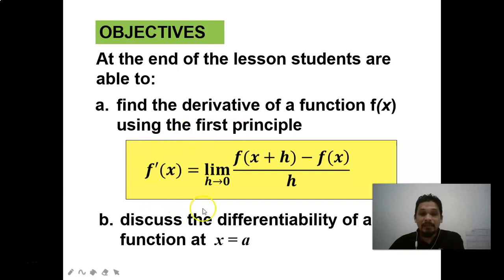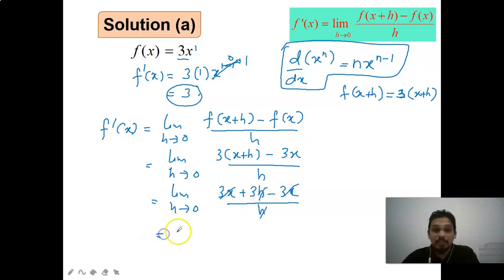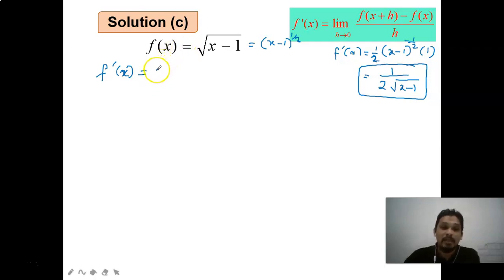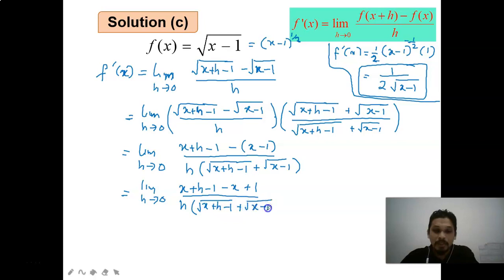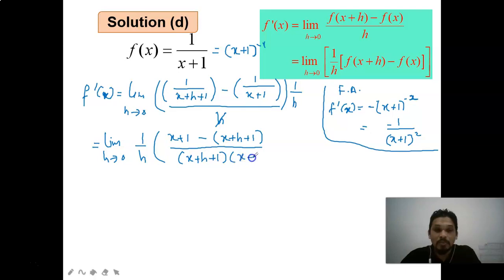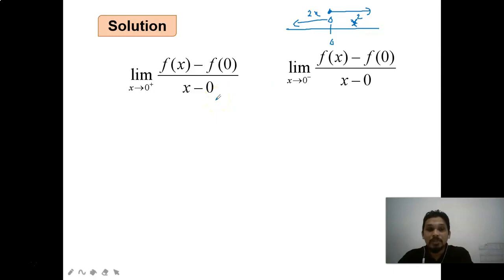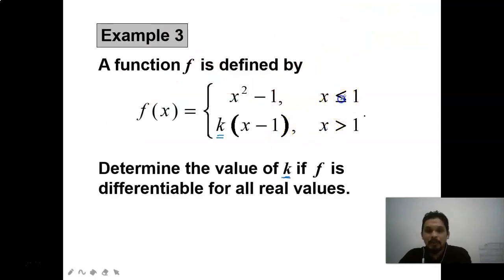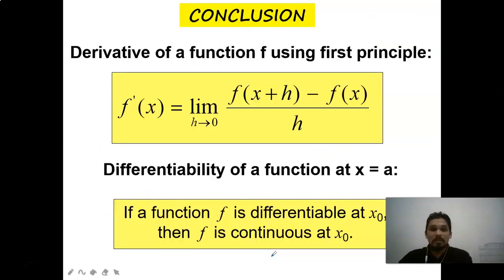SM015 Topic 9 Part 1 Differentiation